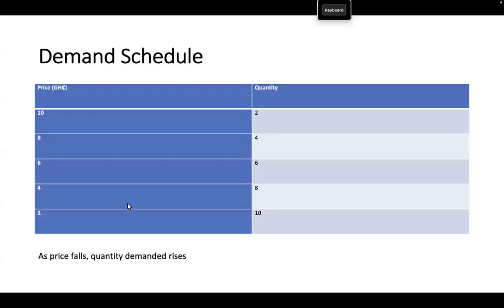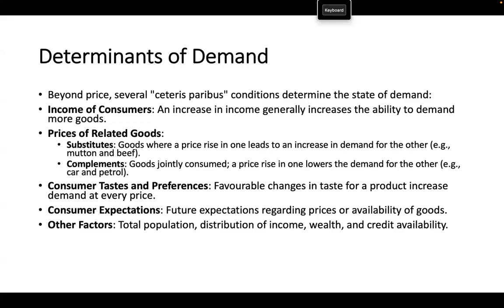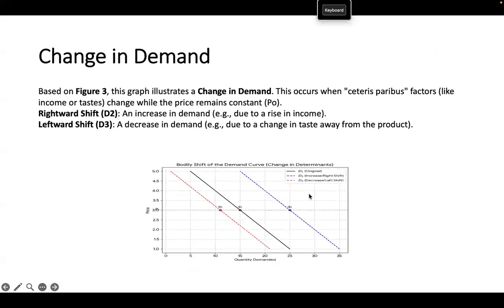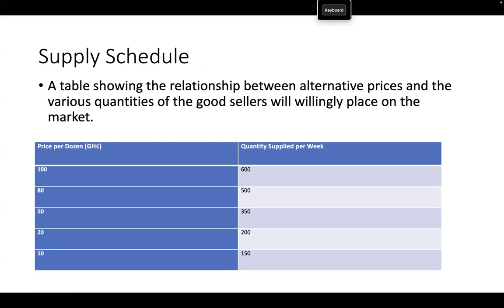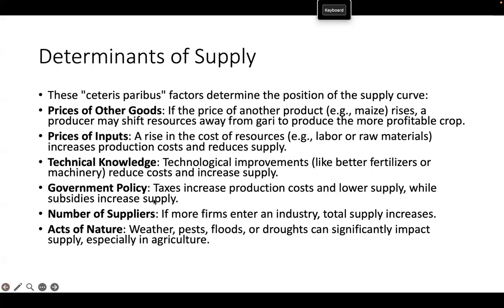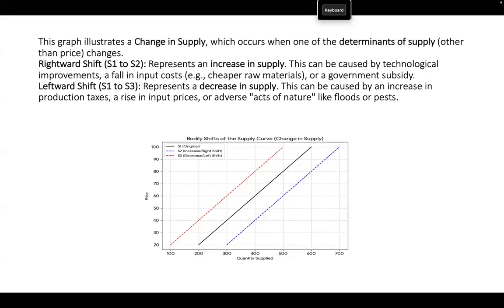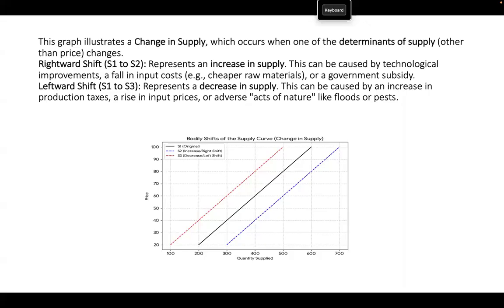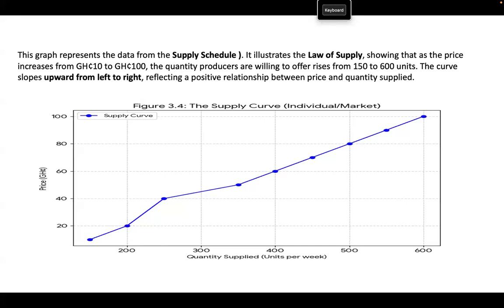Wk9 25 04 2026 Principles of Economics Mr Eric Amankwah